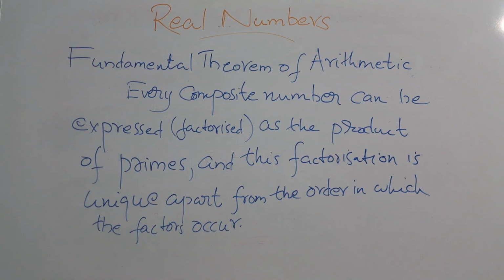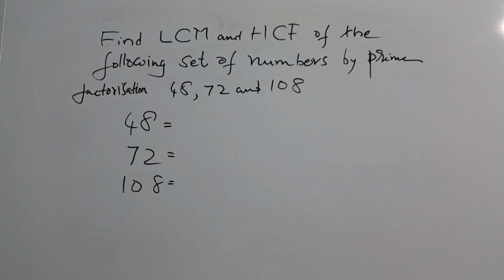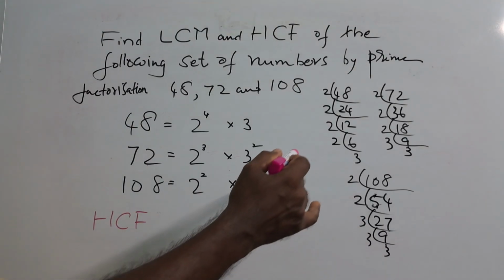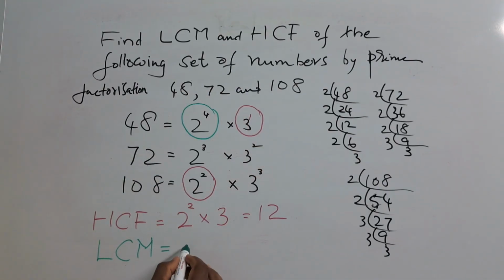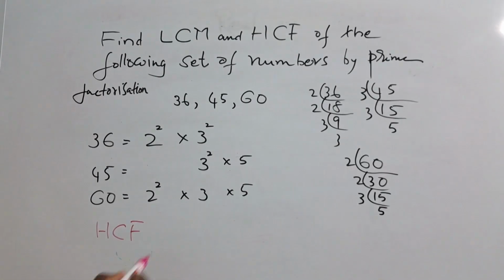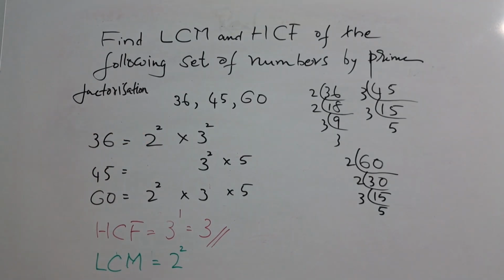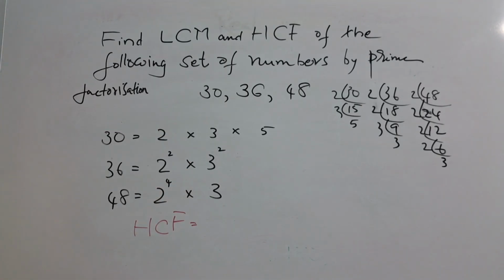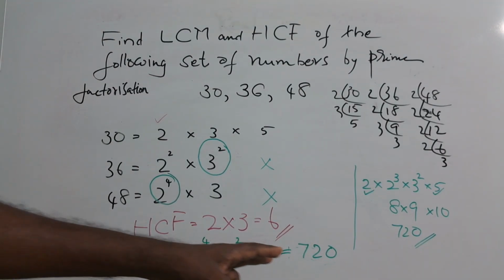Real Numbers | Std 10 CBSE | Chapter 1 | Part 1